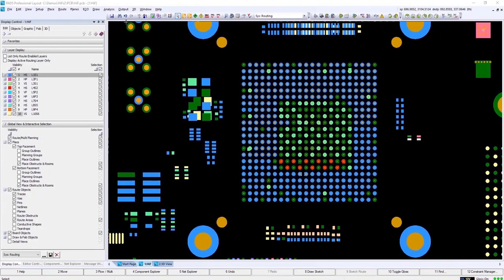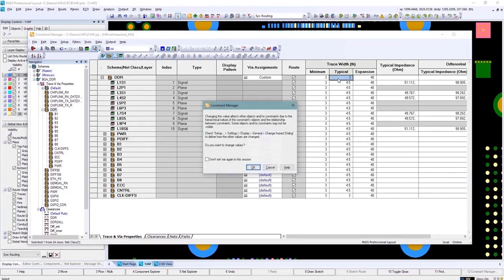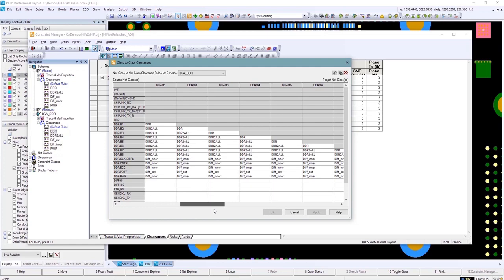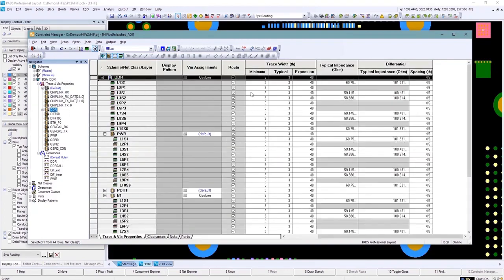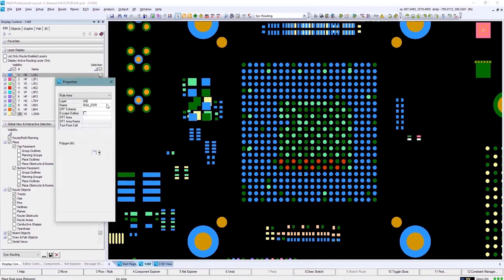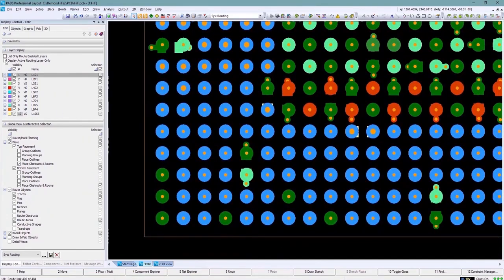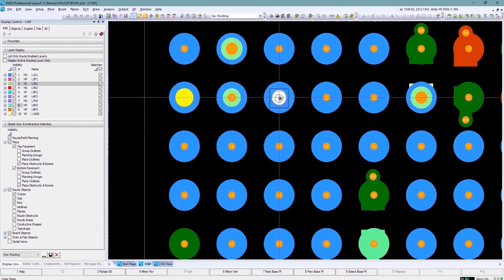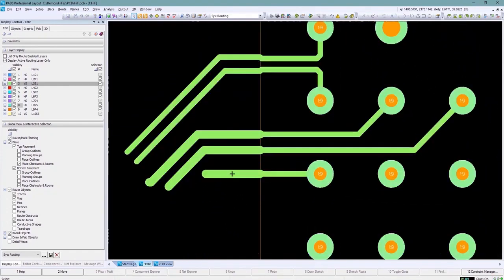Tối ưu hóa mật độ PCB và tăng tốc định tuyến với quy tắc khu vực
Tìm hiểu cách các quy tắc khu vực hạn chế định tuyến của PADS Professional đơn giản hóa các kênh định tuyến PCB để đảm bảo rằng các thành phần bước cao được tối ưu hóa bằng cách điều chỉnh linh hoạt độ rộng theo dõi.